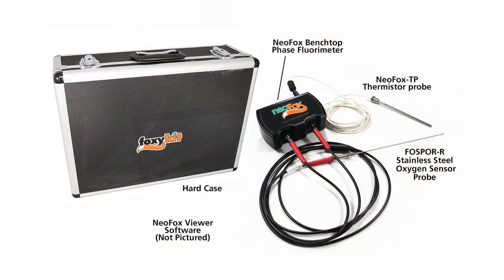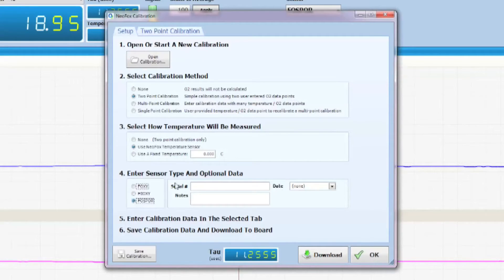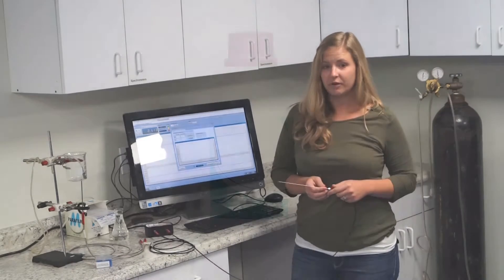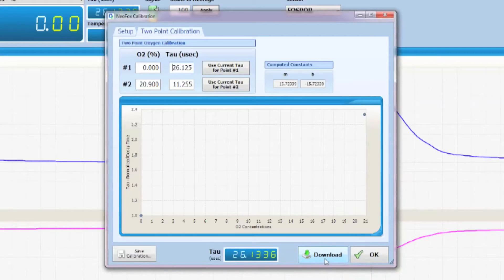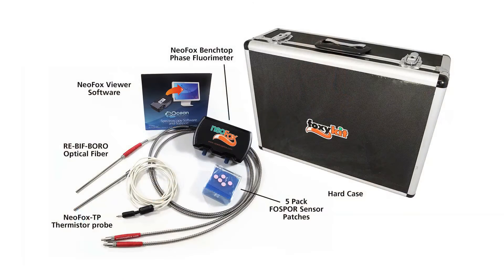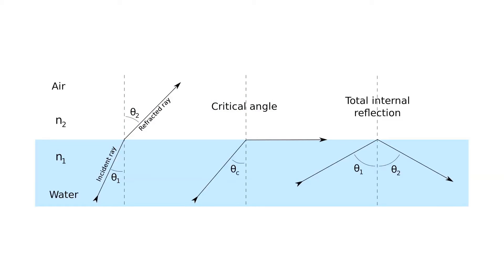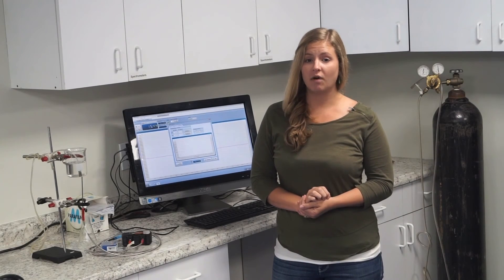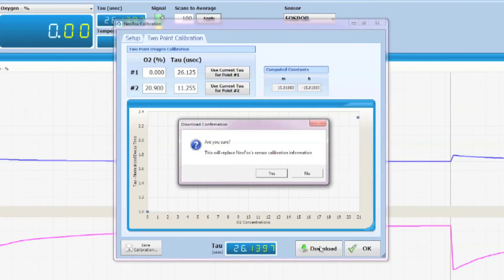2-Point Oxygen Calibration for Gas and Liquid Samples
This is a step-by-step process to calibrate your NeoFox Oxygen Sensor in both gas and liquid phases. It is important to calibrate your system to meet your conditions.